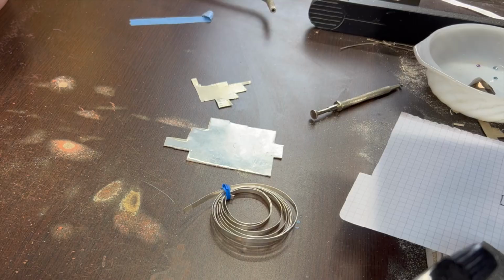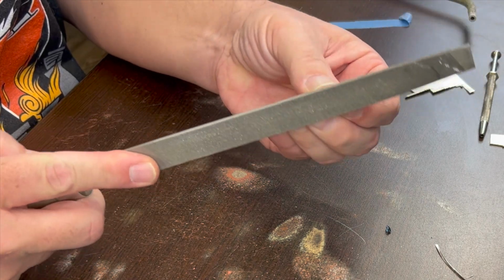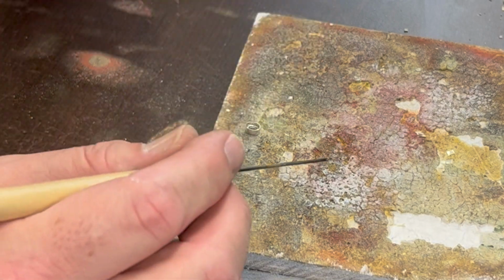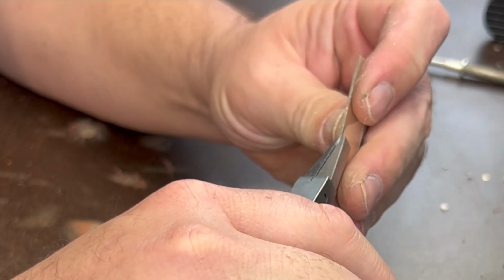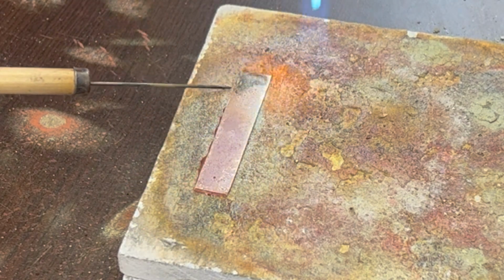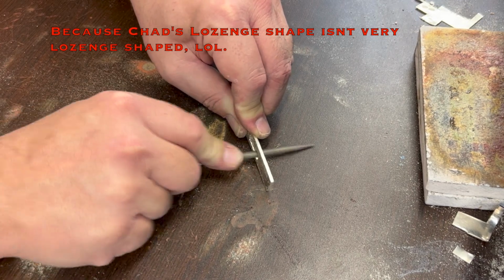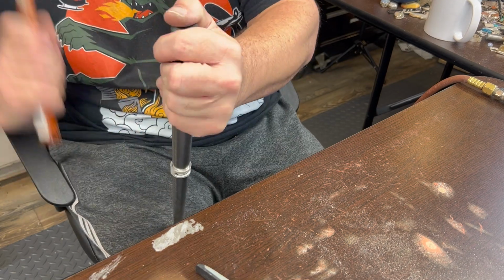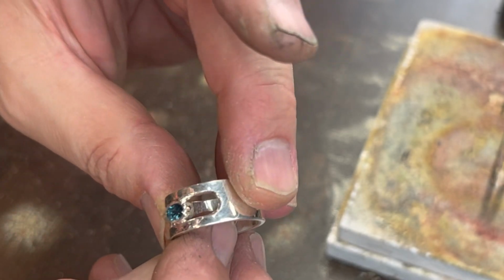Making A Blue Topaz Slot Ring: A Silversmithing Tutorial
This video tutorial shows me making a modern and sleek sterling silver slot ring featuring a London Blue Topaz.  The materials I used were: 18 gauge sterling round wire, 18 gauge sterling sheet, and 3/16 inch 28 gauge fine silver bezel strip.  This one includes the basic steps to build a bezel setting for a faceted stone.  As always I am using exclusively hard silver solder, and I use My-T-Flux from Rio Grande. I would rate this one as an intermediate to advanced project. This video is a bit longer, but is a detailed tutorial, so I think it is worth the watch time.  I enjoy sharing my knowledge with others, as I've taught people for most of my life. This hobby turned into a fun side gig for me for years while I taught public school. I love suggestions and hearing about others' experiences.  What is your favorite project?  What kind of tutorials would you find useful?

Thanks,

Chad Parker

Tier Information:

Silver Supporters
$5/month

What's included
* Support The Artist
* Ad-free content

$10/month

What's included
* Support The Artist
* Ad-free content
* Patron shout-out

Silver Stars
$25/month

What's included
* Support The Artist
* Ad-free content
* Patron shout-out
* Livestreams
* Live Q&As

Silver Superstars
$150/month

What's included
* Support The Artist
* Private community
* Ad-free content
* Patron shout-out
* Behind the Scenes Content
* Livestreams
* Live Q&As

Make a Slot Ring with a Faceted London Blue Topaz!